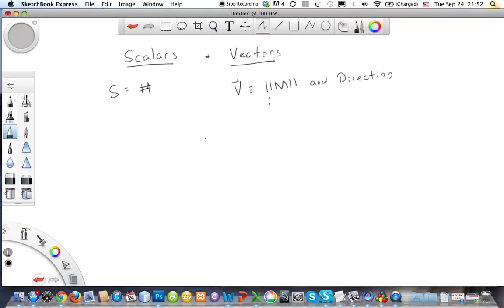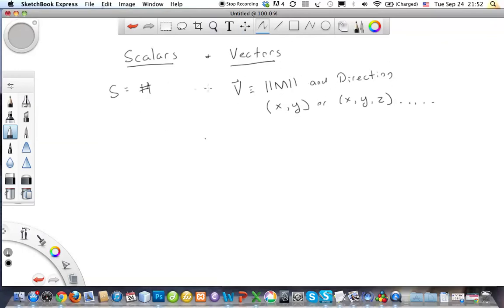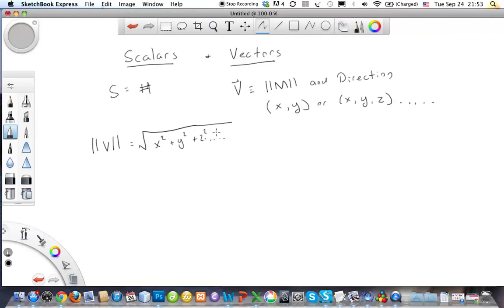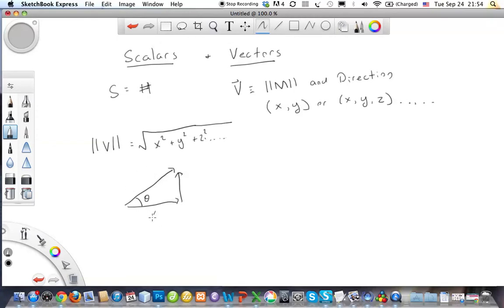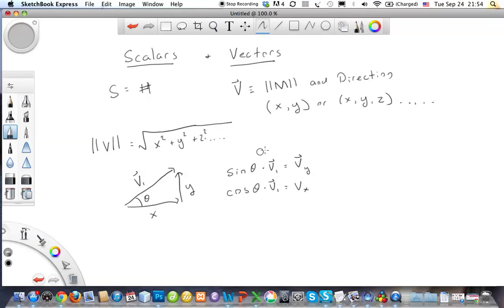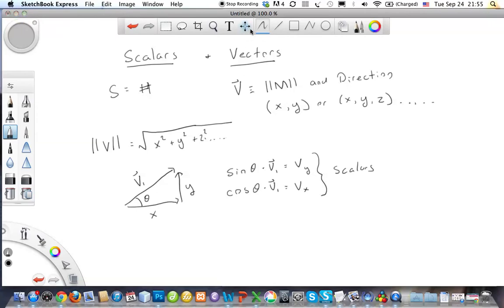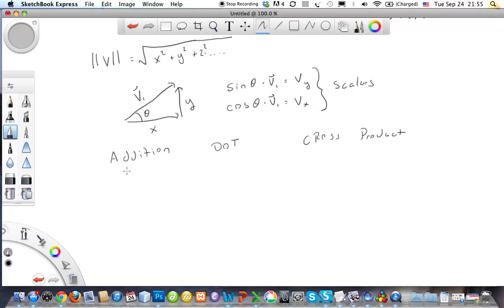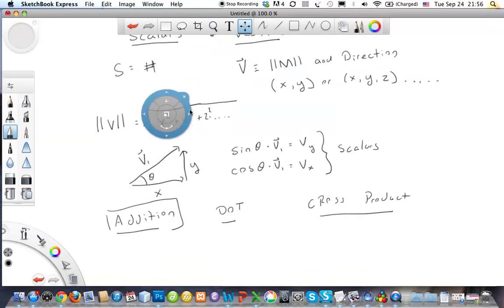Introduction to Vectors